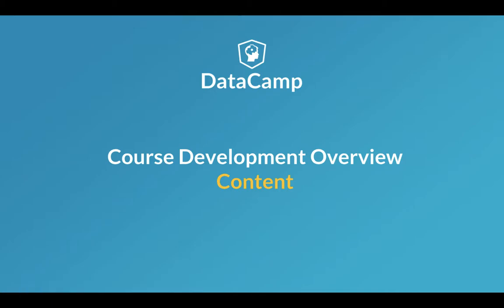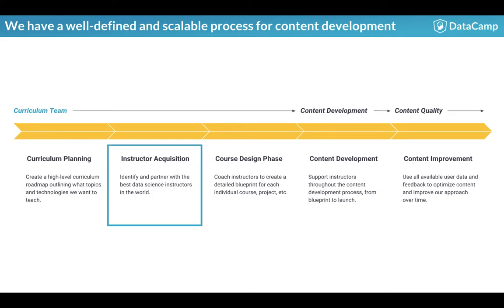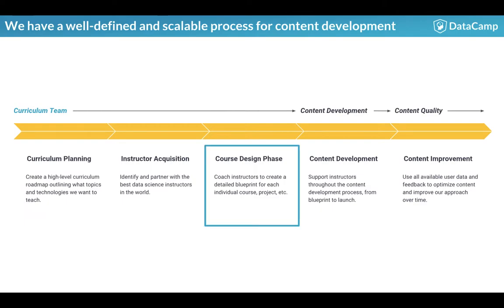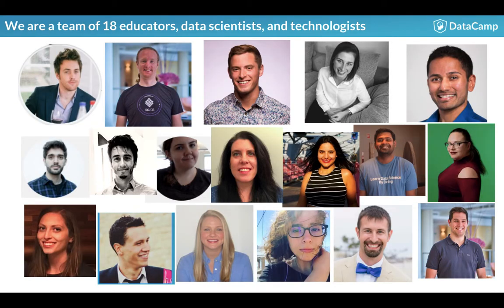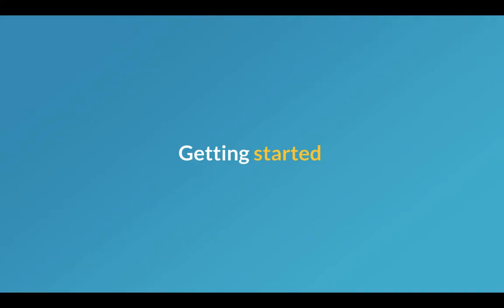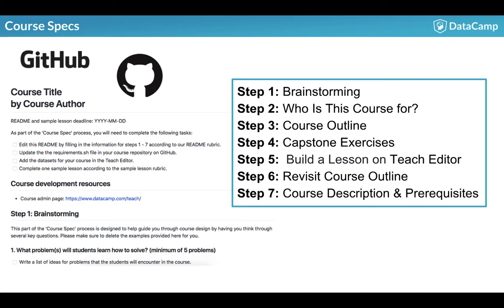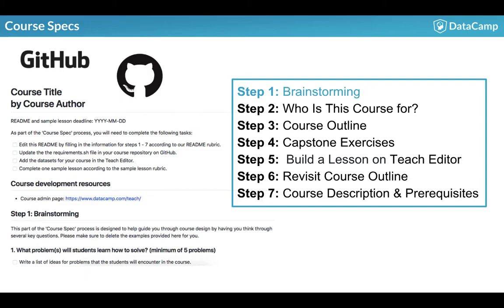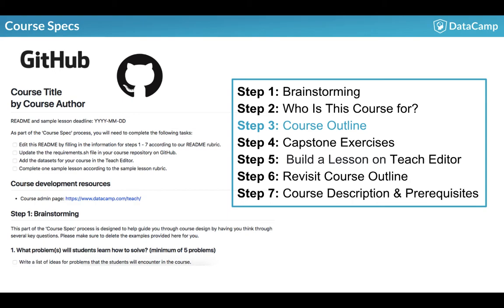Course development process